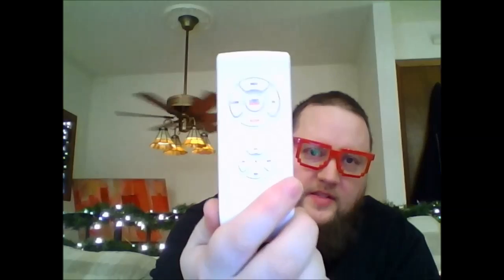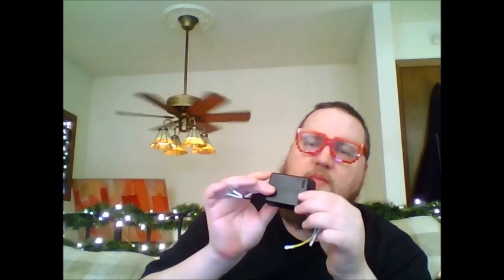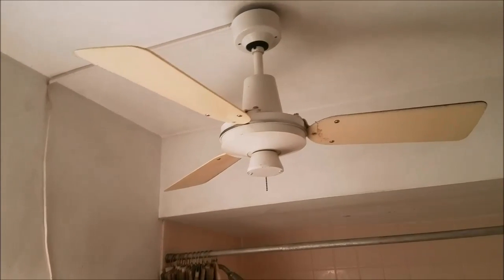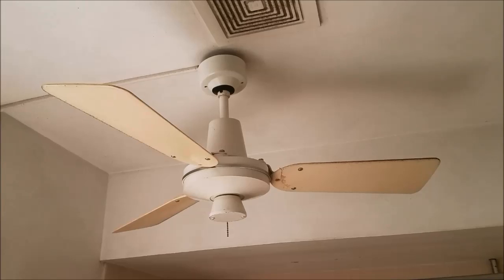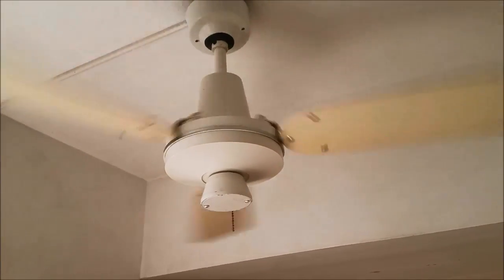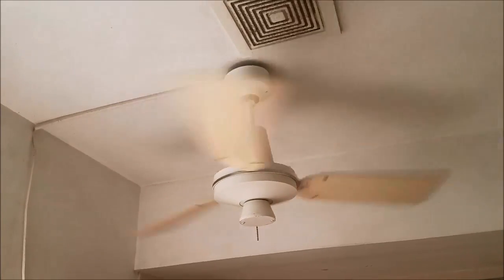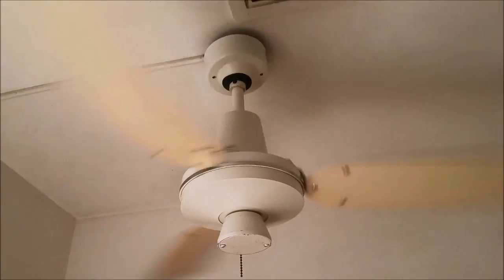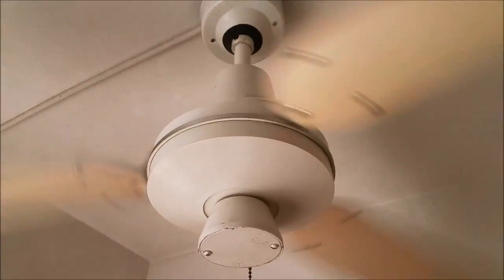Smart WiFi Ceiling Fan Remote Control Kit, Small Size and Universal - Testing and Review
. Smart WiFi Ceiling Fan Remote Control Kit, Small Size and Universal, 4 Speeds and 12 Countdown Timing, Compatible with Alexa, Google Assistant and Smart Life App, No Hub required

Brand YukiHalu
Compatible Devices Ceiling Fan
Connections Radio Frequency
Battery Description Alkaline 2XAAA
maximum range 30 Meters
【UNIVERSAL VERSION】YUKIHALU smart WI-FI Ceiling Fan Remote Controls Kit works well with most of ceiling fans, compatible with Hunter, Harbor Breeze and Others well-known ceiling fan brand. Please note that the kit can not support some of fans which can only work with original kit. This wireless controller kit converts traditional ceiling fan into a smart wifi controllable one. It doesn't have the function of Reverse
【SMART WIFI VERSION】3 ways to control the ceiling fan: Remote, APP, Voice. Compatible with Alexa and Google Assistant. Control and monitor the fans from anywhere with your smartphone using the Smart Life App. Compatible with Android & iOS. App is free, no money need. Important tip: Requires 2.4GHz WiFi network connection (not 5GHz). Change your wifi to 2.4Ghz before installation
【NEW TECHNOLOGY & SMALL SIZE】: Soft switch and Zero cross switch technology. No time delay, No switch electric arc, No lifetime limit. New technology make the wifi ceiling fan remote controller kits to be more safe and long lifetime. Super Small Size. You just need small space to install the unit into fan canopy. However, please check the dimension of receiver carefully to make sure there is enough space in the canopy of your fan although the receiver is small size
【Multi-FUNCTIONS】4 speeds for fan: High/Medium/Low/Off. 12 countdown timing in APP: 1H~12H. Light control: ON/OFF (not dimming). Beep ON/OFF setting. NOTE: If you have PULL CHAINS SWITCH, turn PULL CHAINS SWITCH to max speed position and turn light on. Only in this way you can get correct speed and functions
【12 MONTH QUALITY WARRANTY】: 30 days full refund, 12-months warranty and 365 days technical support. If you are not completely satisfied for our controller, let us know for a full refund. Simple as that. Why wait?